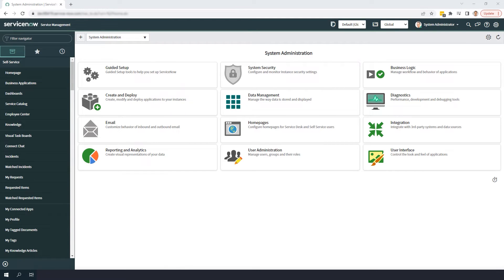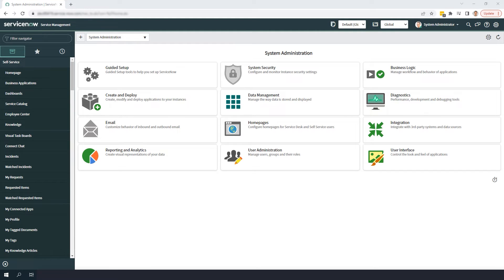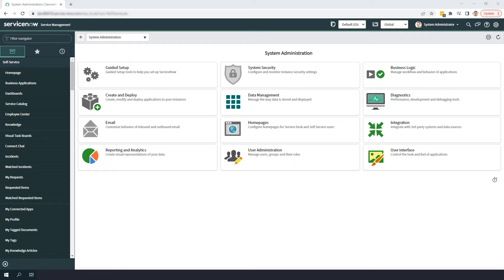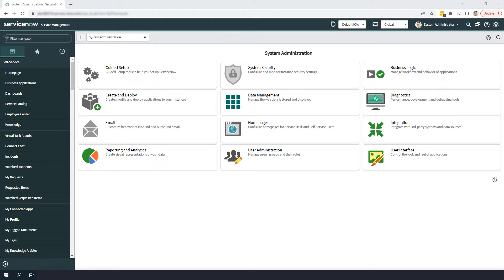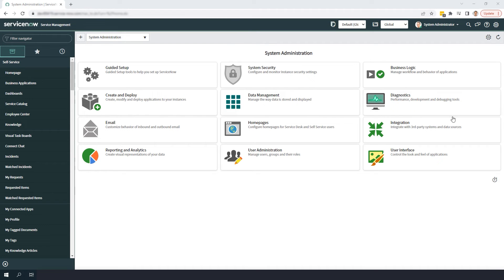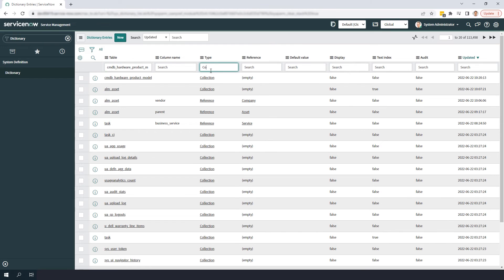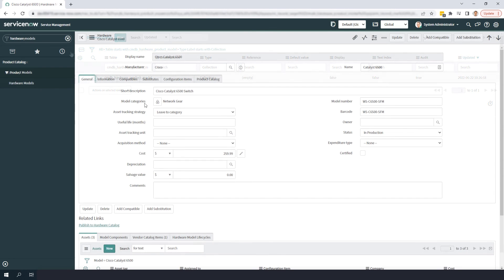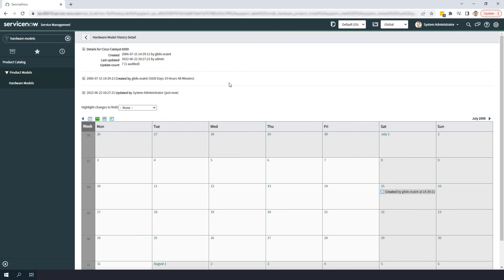How to Enable Table Auditing in ServiceNow | ServiceNow Tutorial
In this ServiceNow Tutorial, Technical Consultant Laurence Tindall gives a demo on How to Enable Table Auditing in ServiceNow.

You can enable table auditing to track changes to all or some of the table's fields.